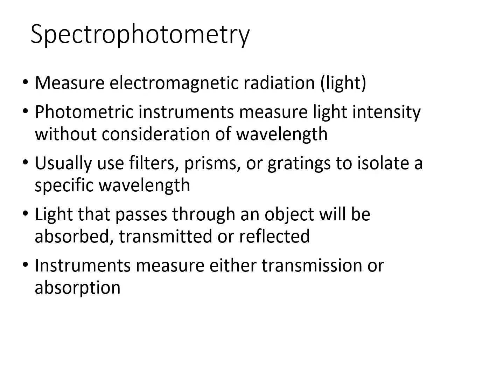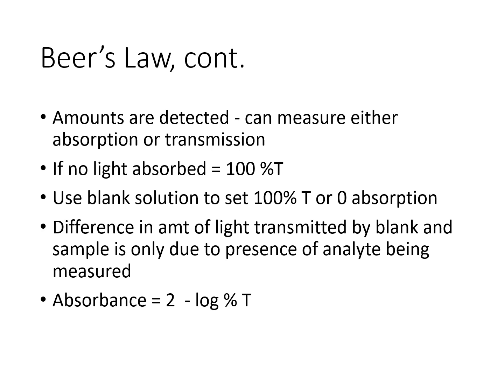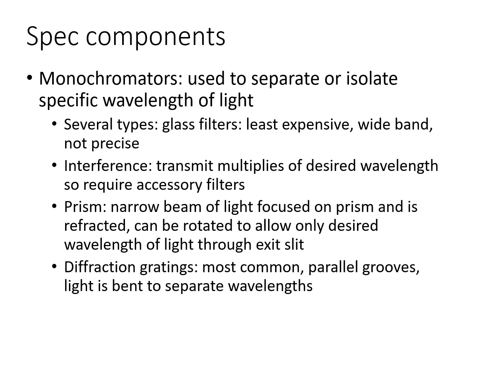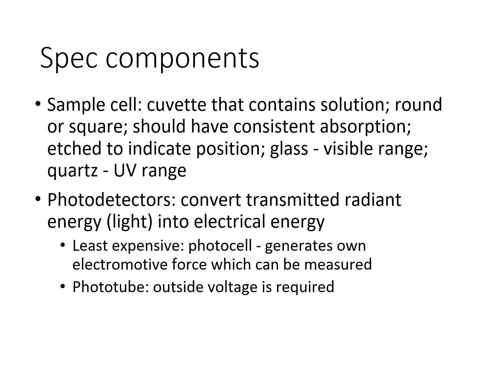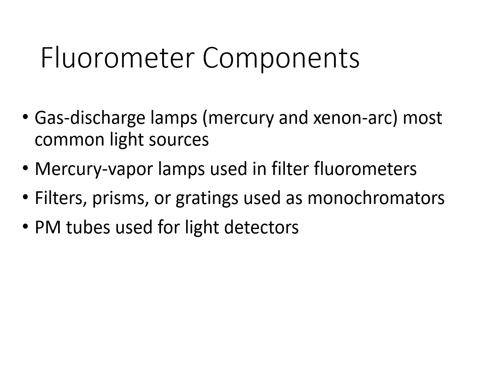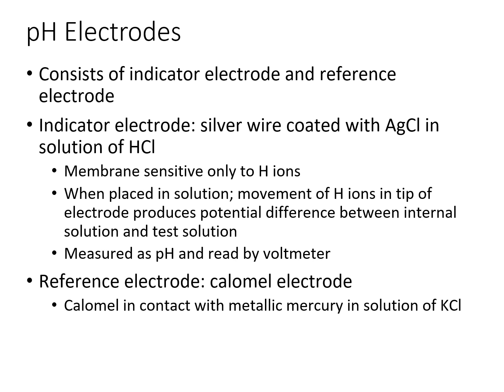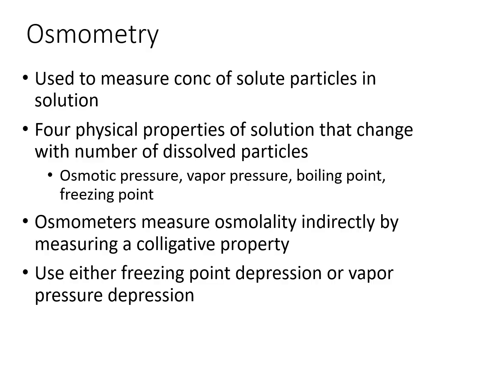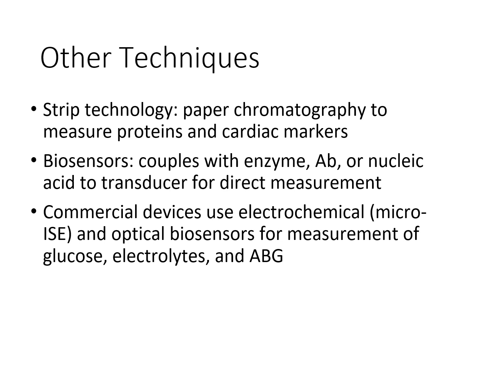Analytical Techniques-Clinical Chemistry